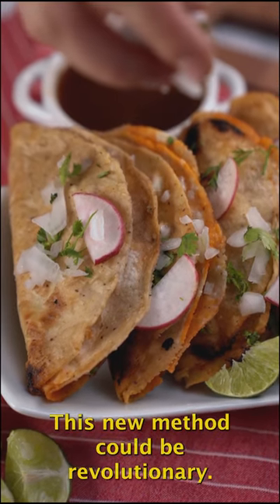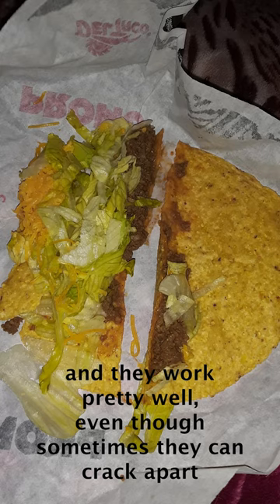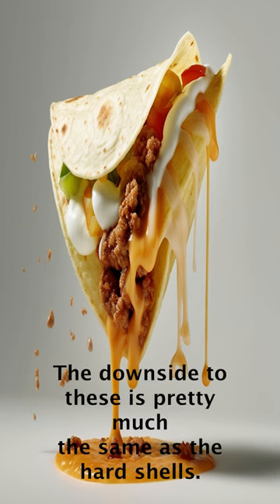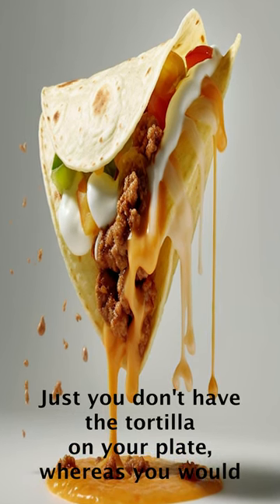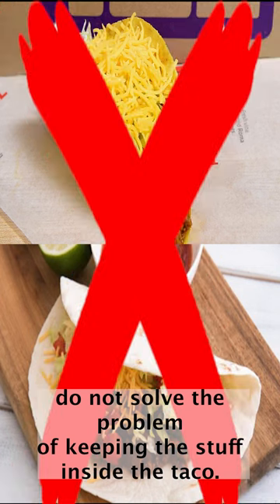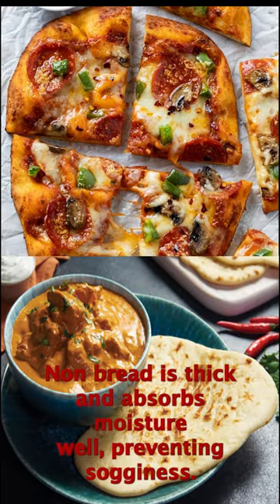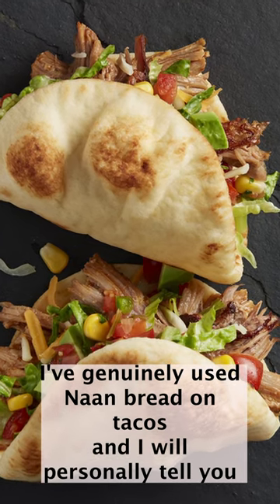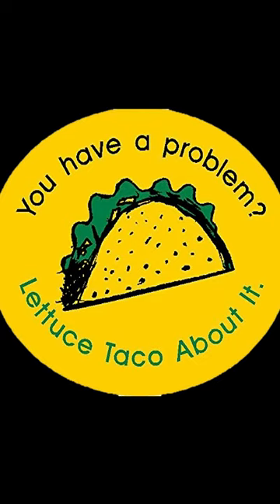The SOLUTION to Taco Shells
In this video, the solution to taco filling falling out of the taco is solved. Welcome to Knowledge Bait.

Completely produced by Anyad Leszbikus, with inspiration from Finerson1